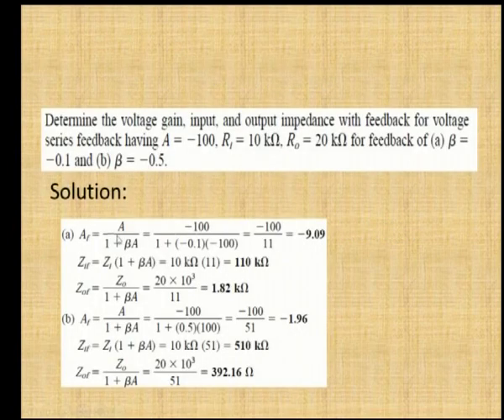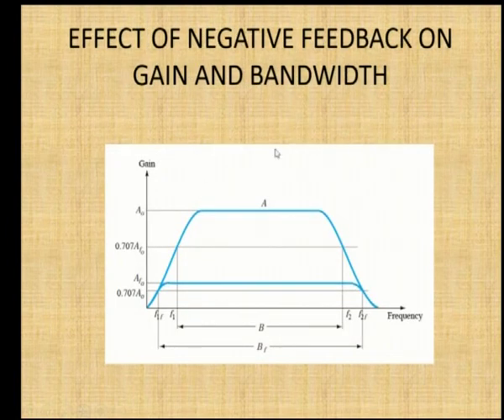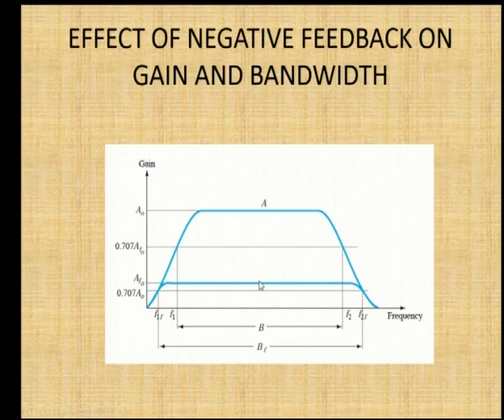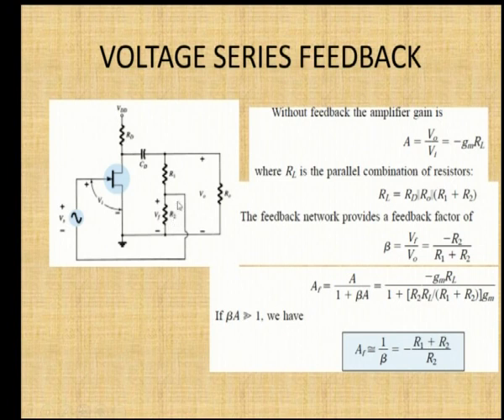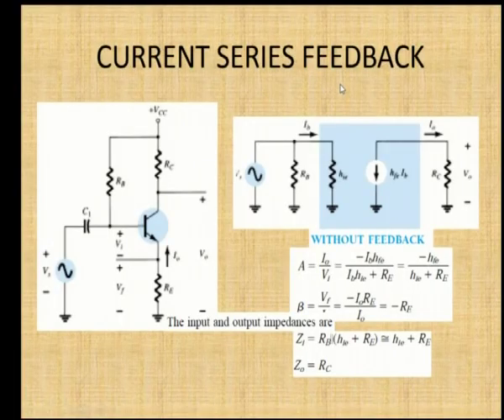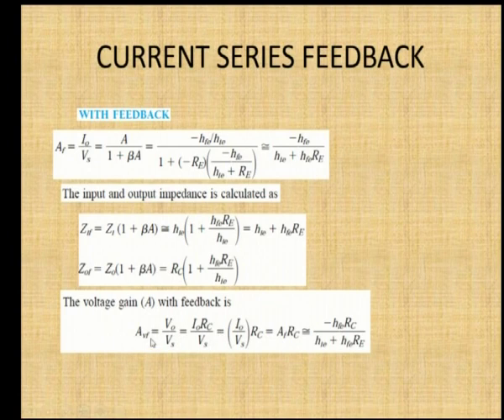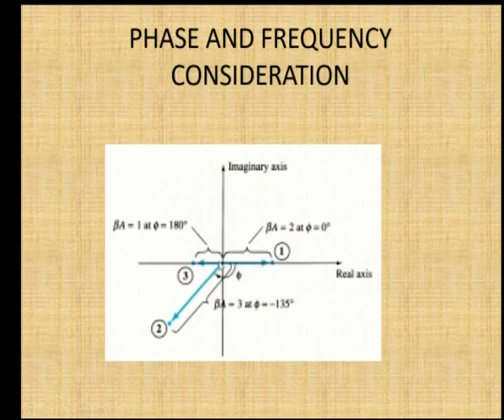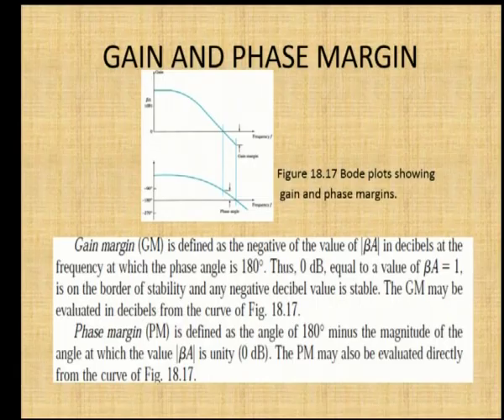Amplifiers and Oscillators Part-10-Effect of feedback